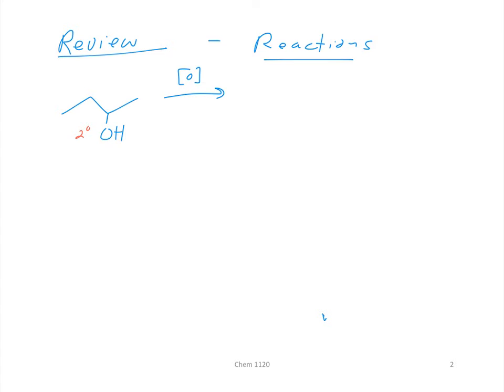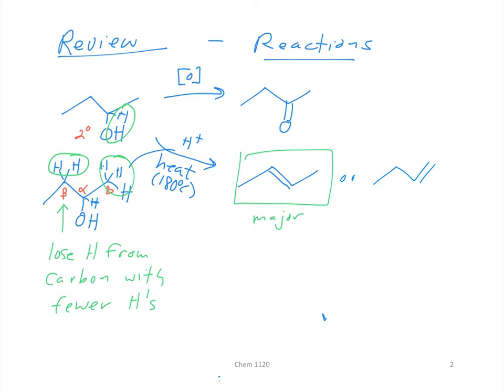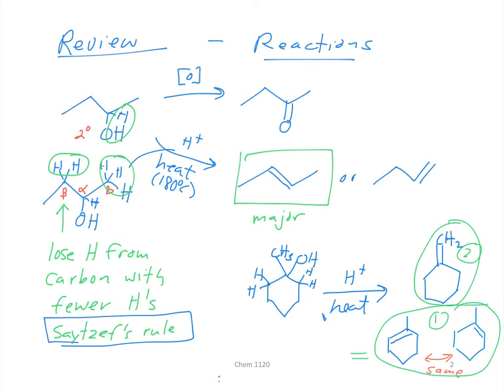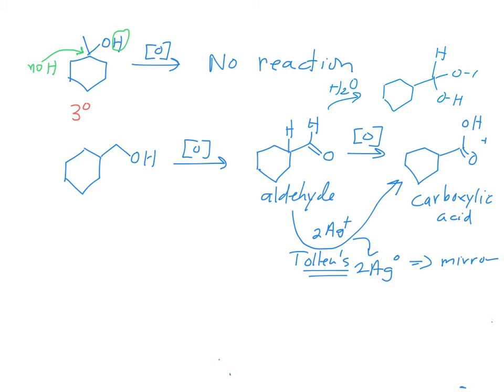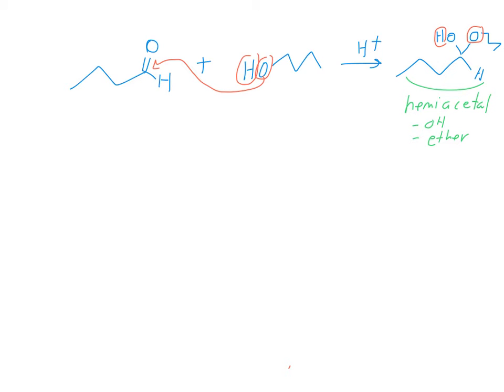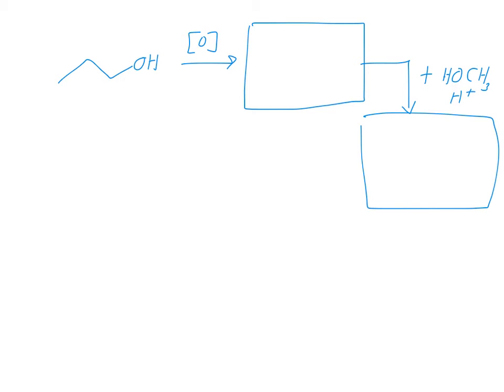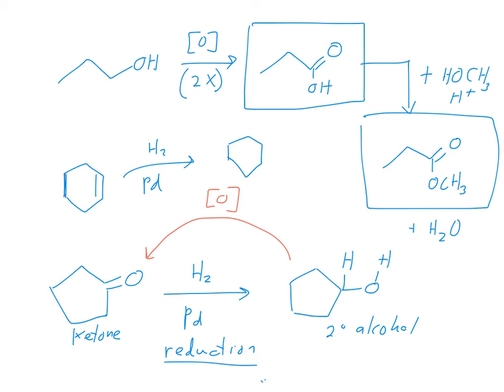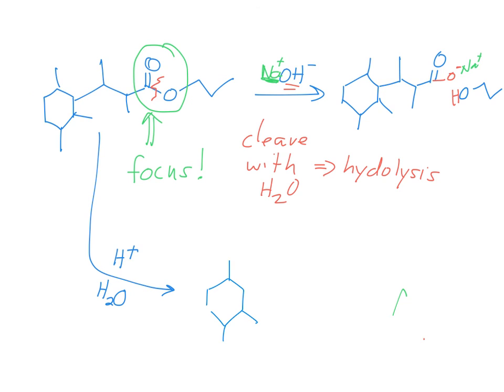1120 C15 2 4 post